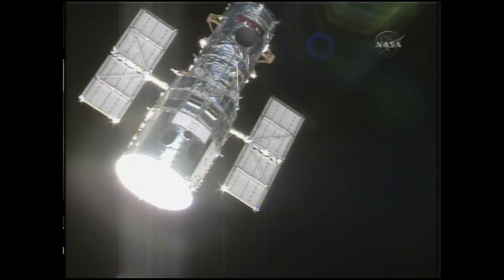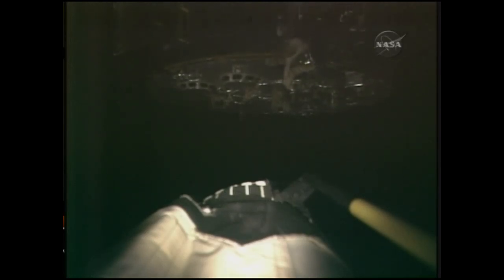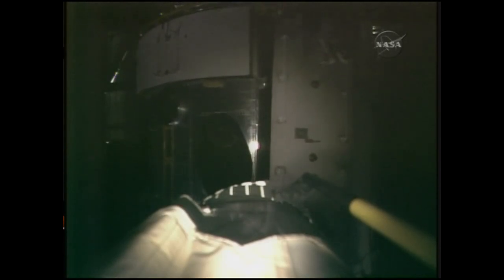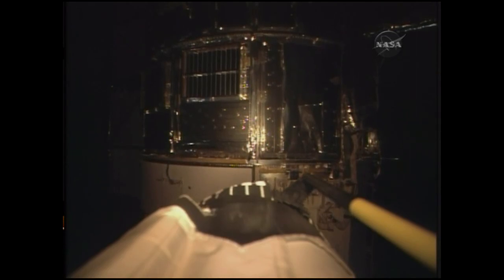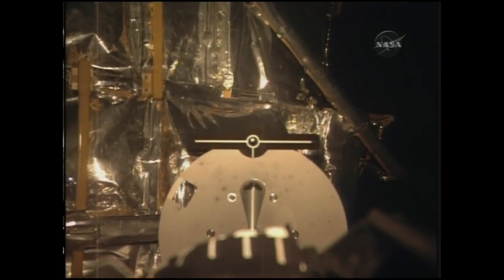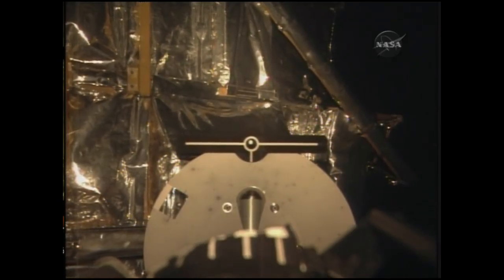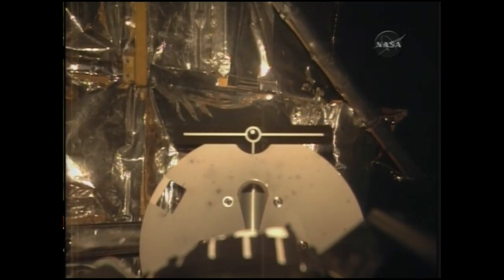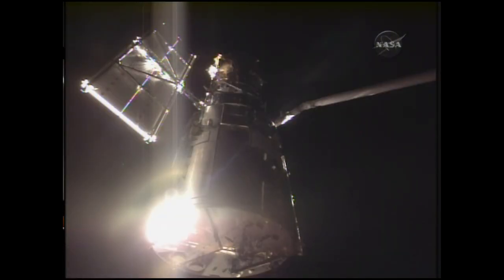NASA | Hubble and STS-125 Grapple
Space shuttle Atlantis met up with the Hubble Space Telescope today. The grapple of the telescope using the shuttles robotic arm took place at 1:14 p.m. EDT. The telescope will be latched to a high-tech, lazy Susan device known as the Flight Support System for the duration of the servicing work.

The STS-125 crew will perform five spacewalks to refurbish, restore and renew the Hubble Space Telescope. The first spacewalk is scheduled for Thursday.